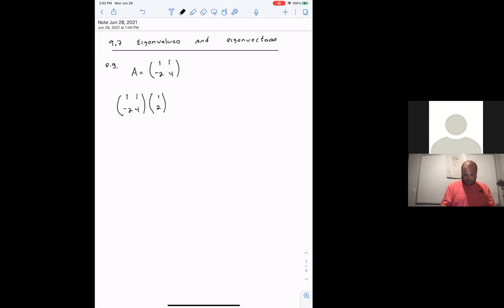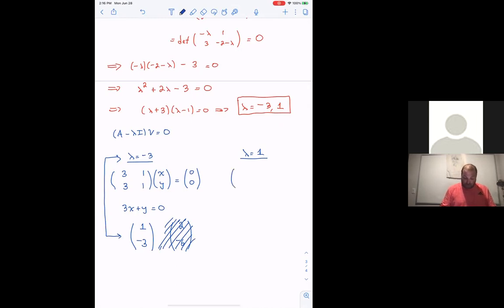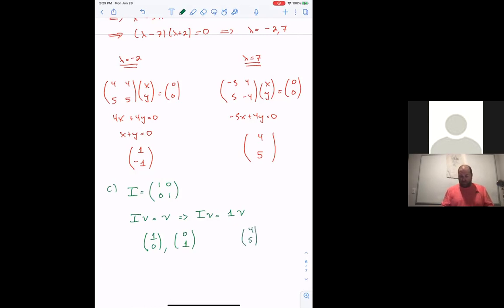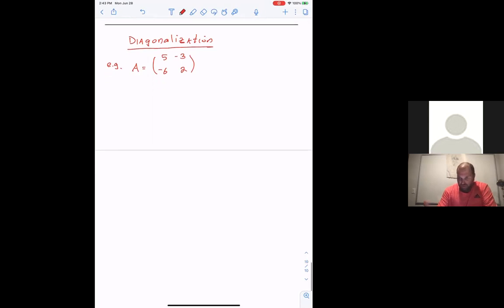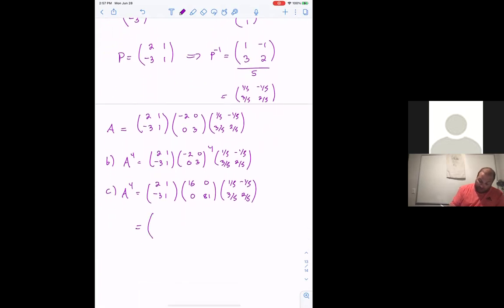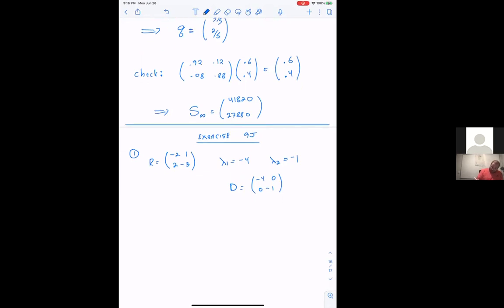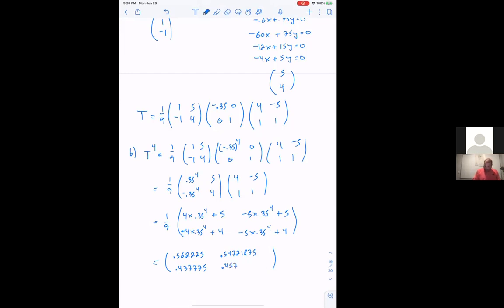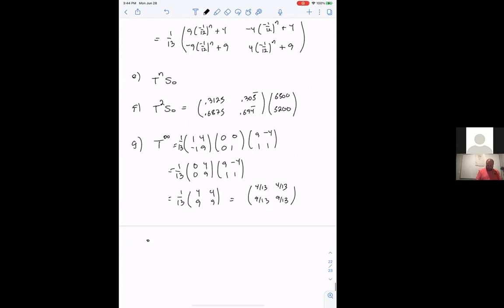A&I Math Oxford HL (9.7)